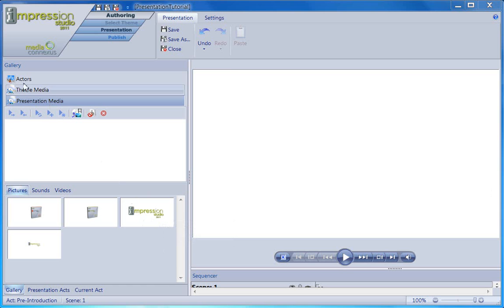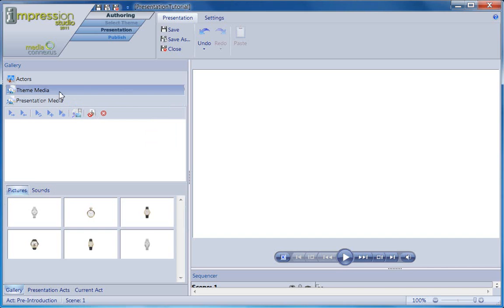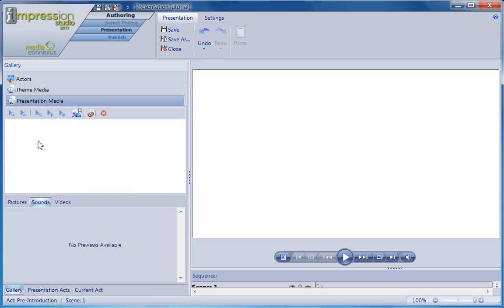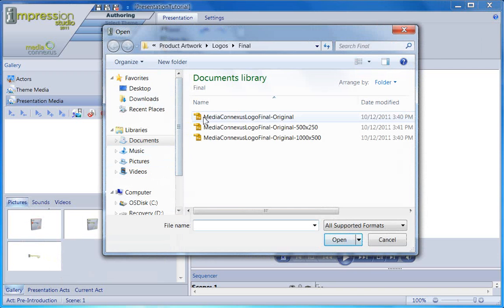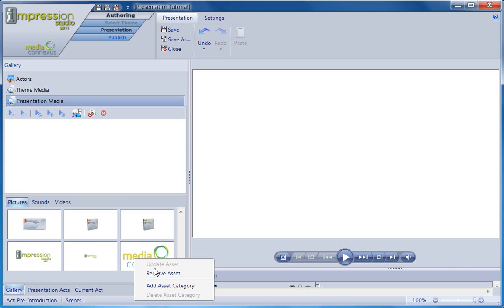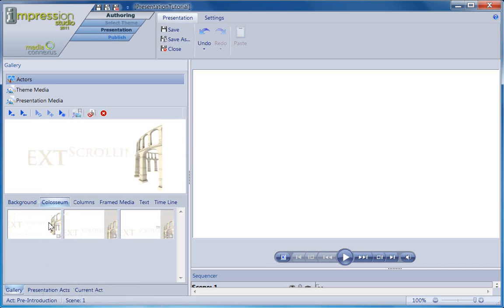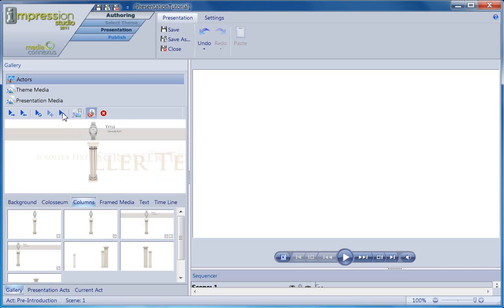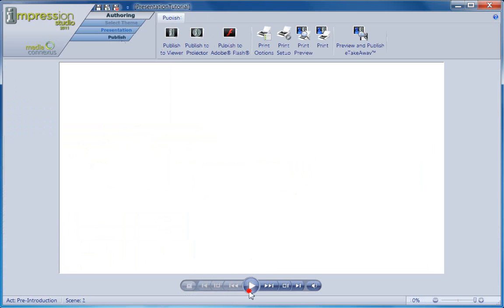Gallery Toolbar - Give Great Presentations!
This short tutorial introduces you to the Gallery Toolbar - where all your actors live and the genius behind Impression Studio begins. Get off the casting couch and head over to the trailor to meet your actors.